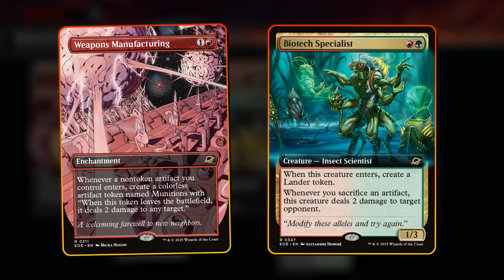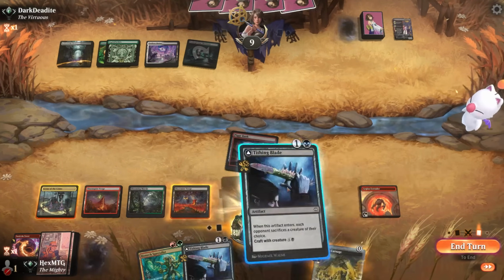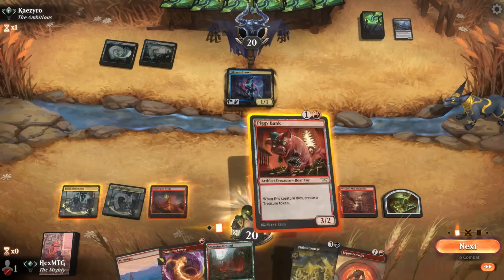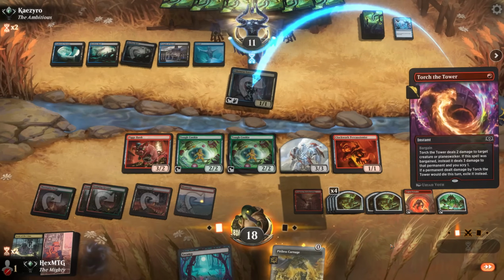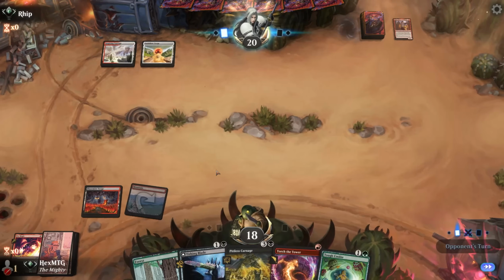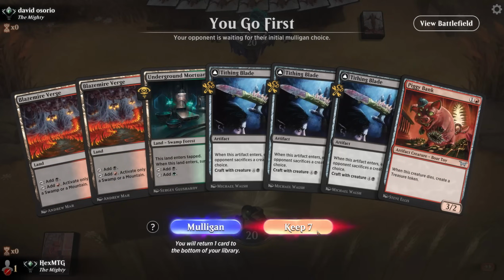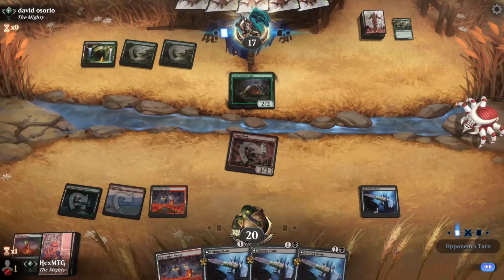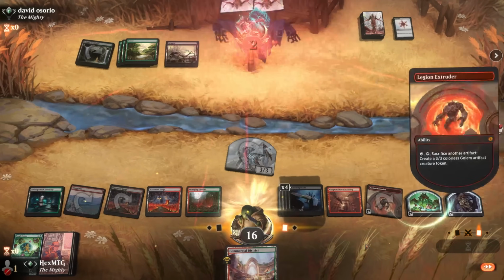😲 Biotech Combo! Instant win without attacking | Edge of Eternities Combo - MTG Standard Arena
Today I'm saccing all my board for an instant win, out of nowhere!

Consider supporting the channel further as it grows

All my stats for my videos can be found on my Untapped.gg and you can download the Deck Tracker for yourself
⏱📽️ Video Details

📃 Decklist:

4 Biotech Specialist
4 Blazemire Verge
1 Blooming Marsh
3 Clockwork Percussionist
1 Commercial District
2 Fire Magic
1 Forest
3 Legion Extruder
2 Mountain
4 Piggy Bank
3 Pillage the Bog
3 Pitiless Carnage
2 Raucous Theater
3 Scene of the Crime
2 Stomping Ground
2 Swamp
2 Thornspire Verge
4 Tithing Blade
4 Torch the Tower
4 Tough Cookie
2 Underground Mortuary
4 Weapons Manufacturing

00:00 Deck Tech/ Intro
01:33 Game 1
04:35 Game 2
10:29 Game 3
14:51 Game 4
20:040 Outro

🎵 Music/ Copyright:

Talky Beat by Twin Musicom (twinmusicom.org)

 - Hex 👏🏻